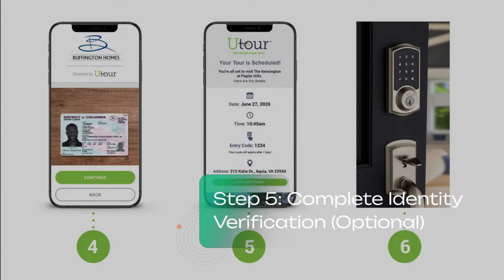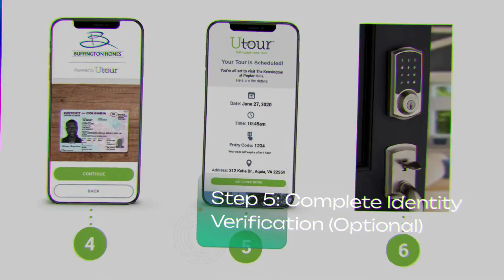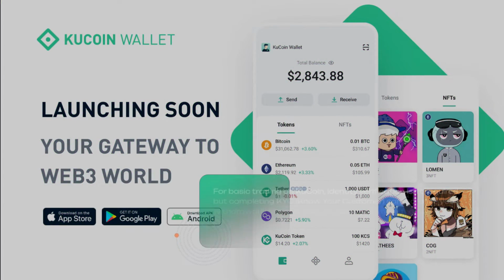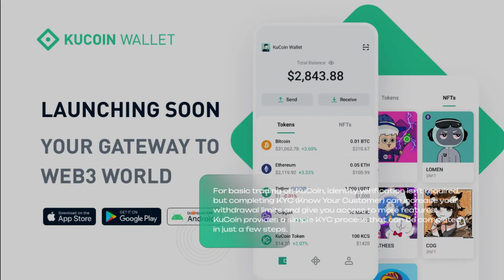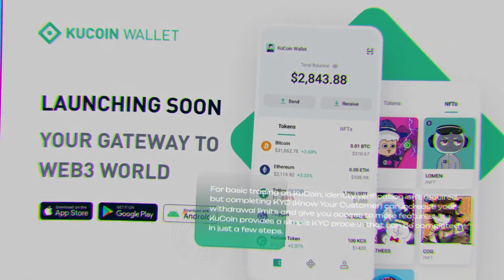How to Create Kucoin Account - Sign Up Kucoin Tutorial with Referral Code: r84QBKZ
How to Create a KuCoin Account - In this step-by-step sign-up tutorial, we guide you through creating your KuCoin account with referral code r84QBKZ to access exclusive benefits and rewards. Learn the essentials from registration to account security, and start trading on KuCoin today!

how to create kucoin account,how to create account on kucoin,kucoin account create,how to verify kucoin account,how to create kucoin account in pakistan,how to use kucoin,kucoin account create bangla,how to create kucoin account 2024,kucoin account,create kucoin account,how to trade on kucoin,kucoin account verification,kucoin,kucoin account kaise banaye,how to buy on kucoin,how to use kucoin exchange,kucoin create account,how to create account kucoin Important Risk Warning: Cryptocurrency markets are highly volatile and unpredictable. Trading cryptocurrencies can result in significant losses, potentially exceeding your initial investment. Never trade with money you cannot afford to lose. Do your own research and understand the risks involved before participating in any cryptocurrency market.